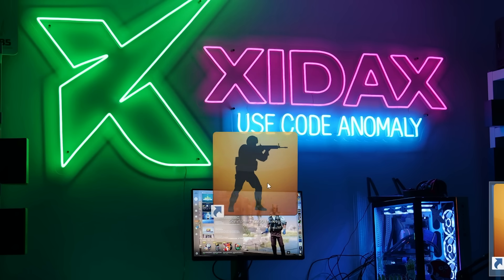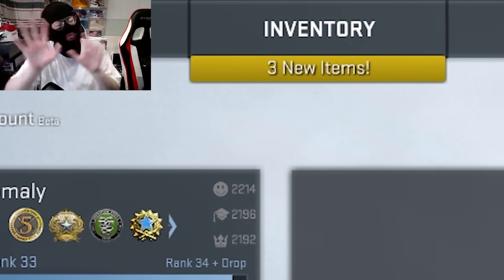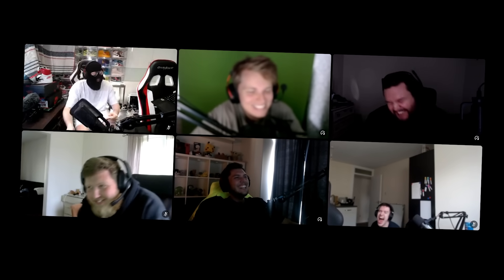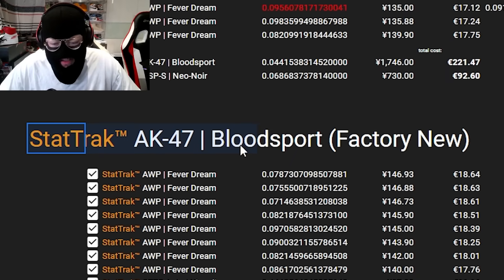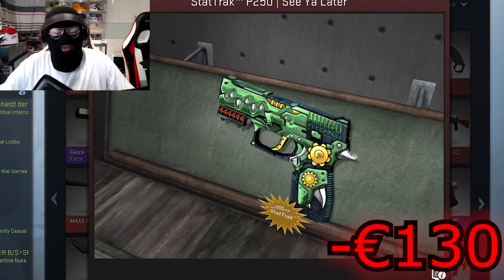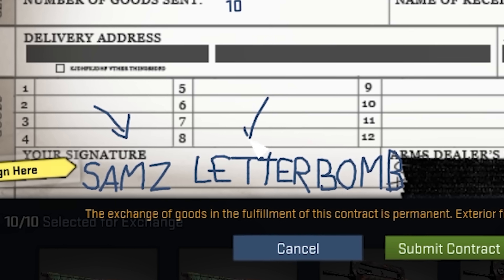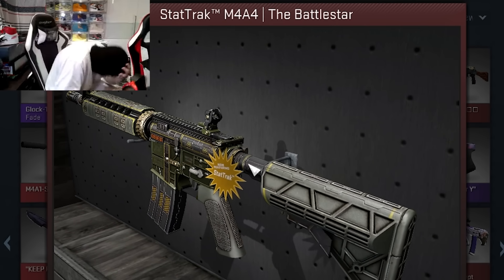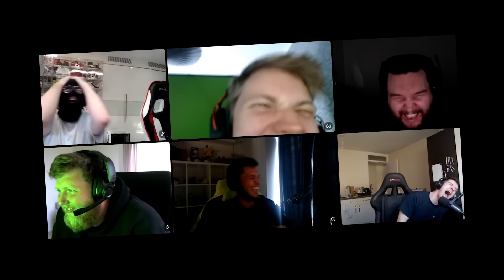OLD SCHOOL TRADE UPS IN 2015 CS:GO!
This gave me a lot of nostalgia. Thank you Skinport for sponsoring